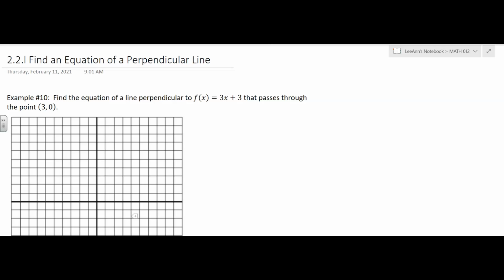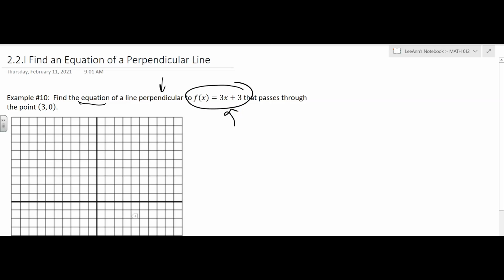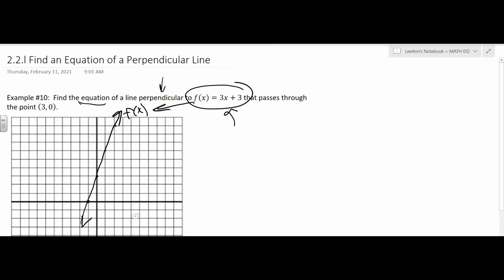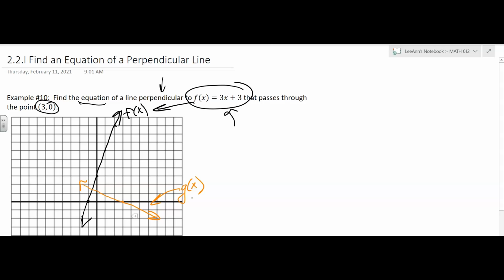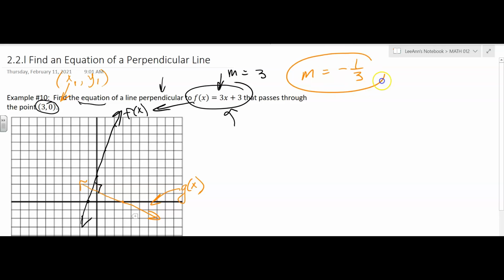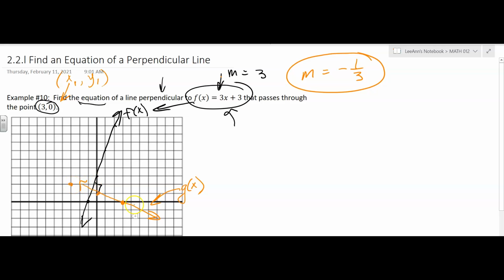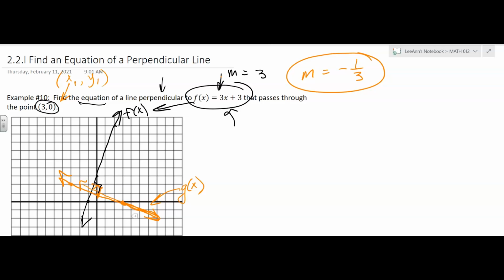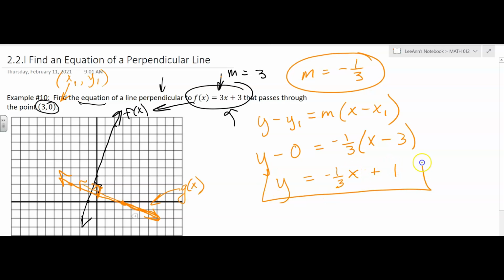2.2.l Find an Equation of a Perpendicular Line